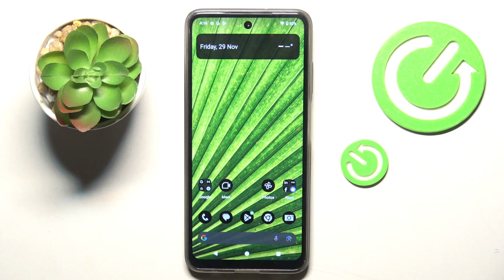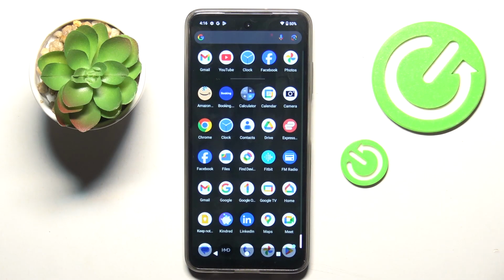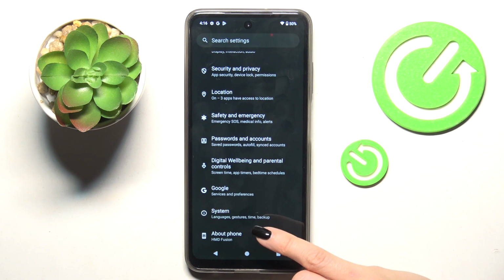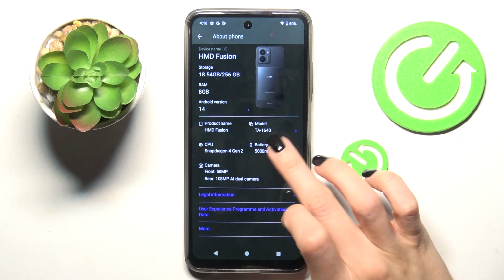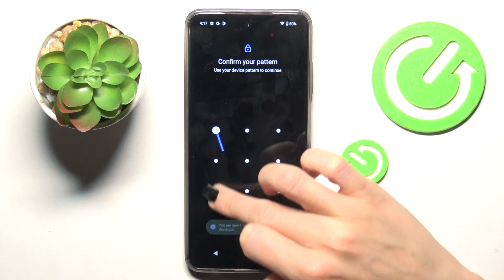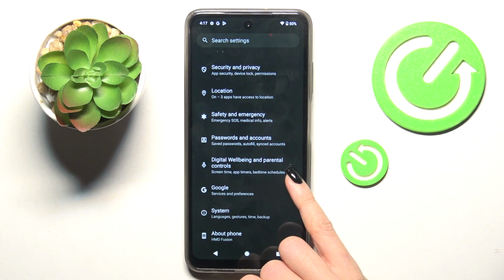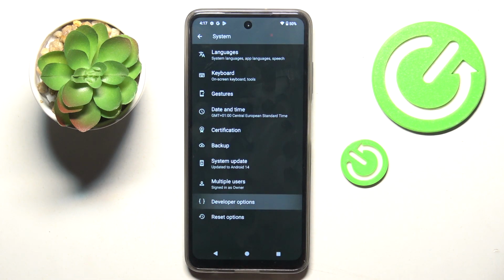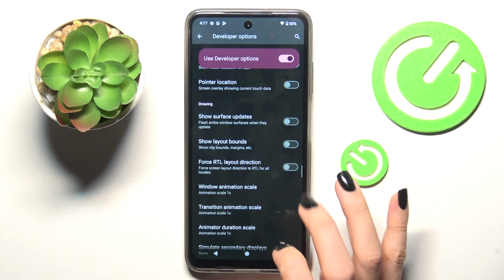How to Enable Developer Options in HMD XR21 – Open Advanced Settings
If you wish to enable developer options in your HMD XR21, then here we are coming to show you how to do it! In the above tutorial, we will guide you through the whole process of activating the hidden mode called developer options. There you can find advanced settings which you can customize! So let's follow all the shown steps and successfully enable developer options in HMD XR21!

How to enable developer options in HMD XR21? How to activate developer options in HMD XR21? How to open developer settings in HMD XR21? How to allow USB debugging in HMD XR21? How to unlock OEM in HMD XR21?